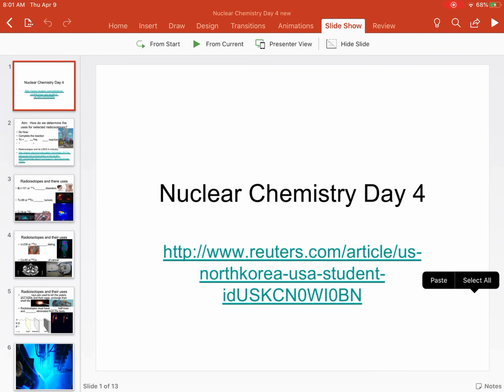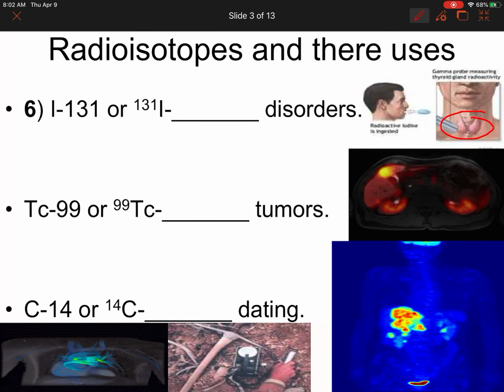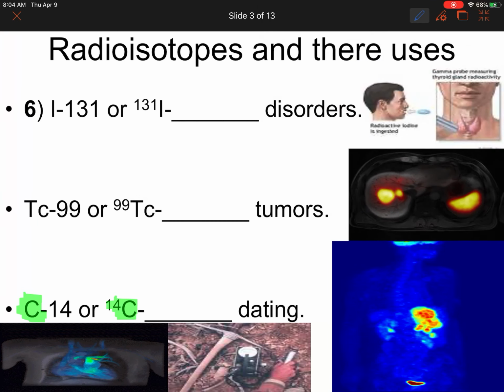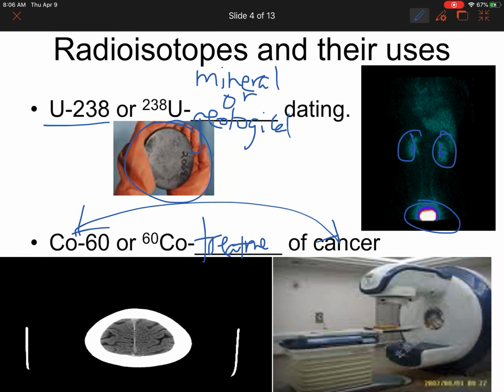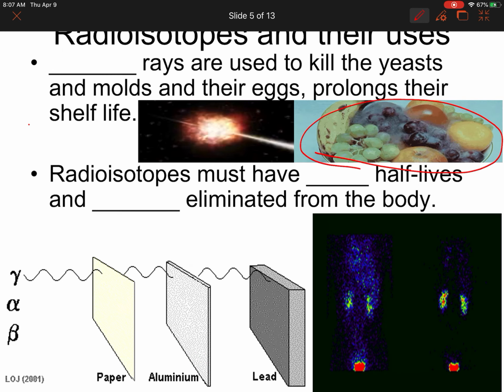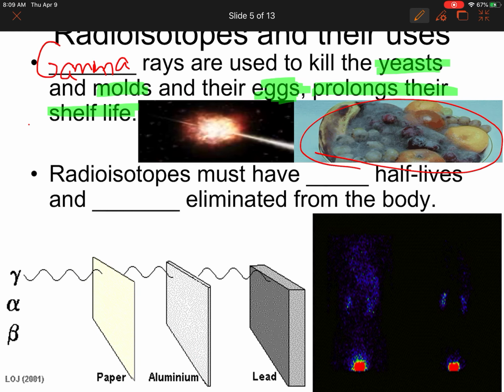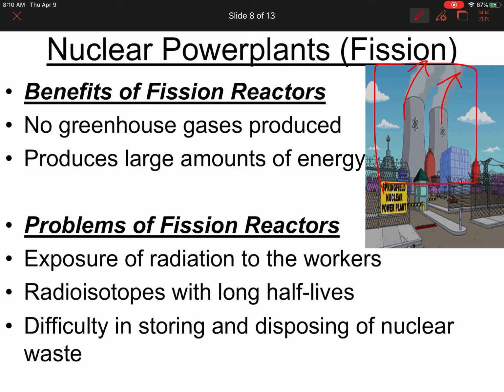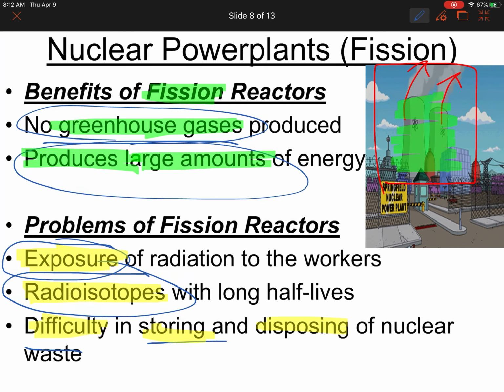Nuclear Chemistry day 4